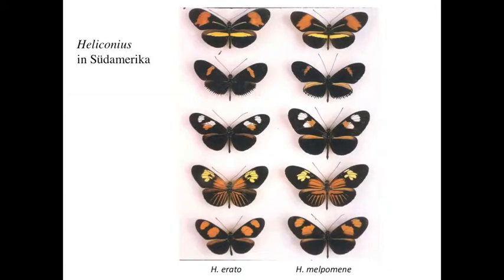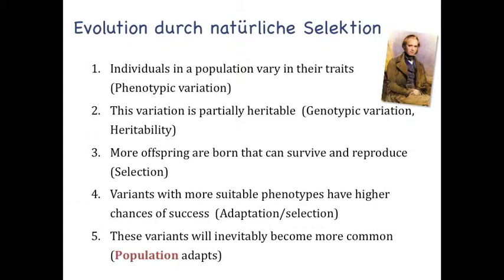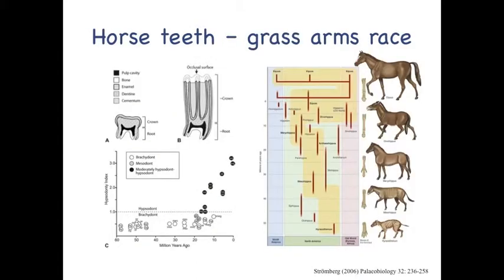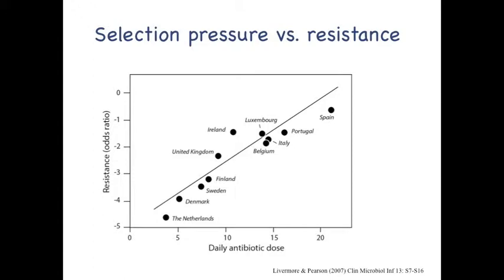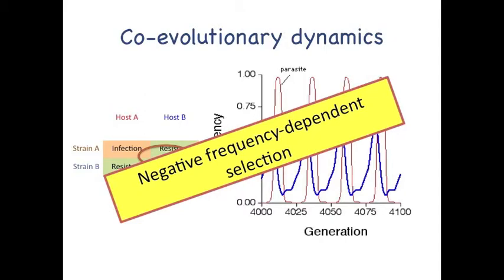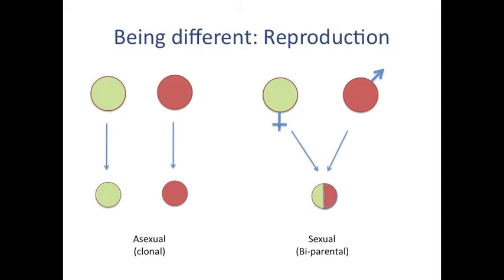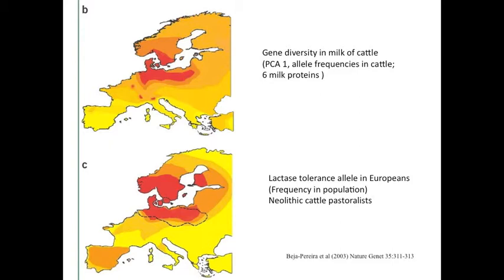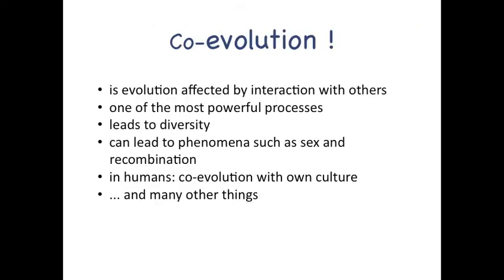Prof. Paul Schmid-Hempel, ETH Zürich, Department of Environmental Systems Science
'Evolution and the Human & Social Sciences: New Perspectives'
This series of talks presents introductions to new developments in evolutionary biology and their relevance to the study of human behaviour and history. The seminars took place at the Zoological Museum of the University of Zurich on Sept. 30th, Oct. 21st, Nov. 4th, and Dec. 2nd. 2013. They were hosted by Marcelo Sánchez and Naomi Beck, with the support of the Cogito Foundation